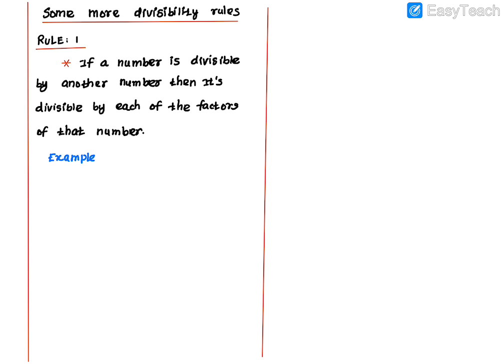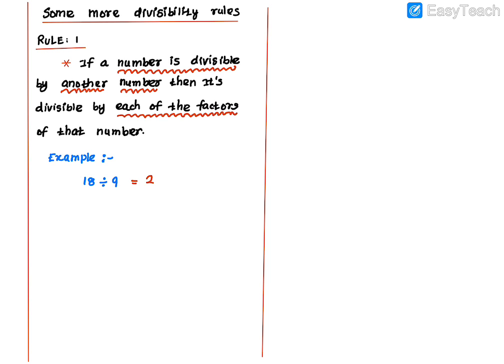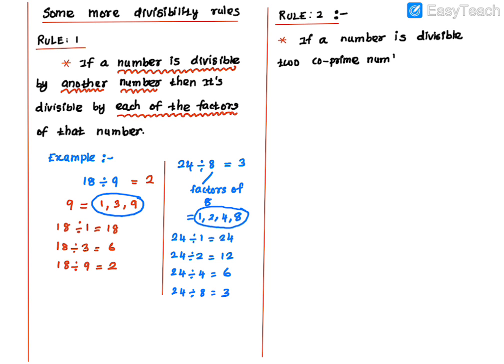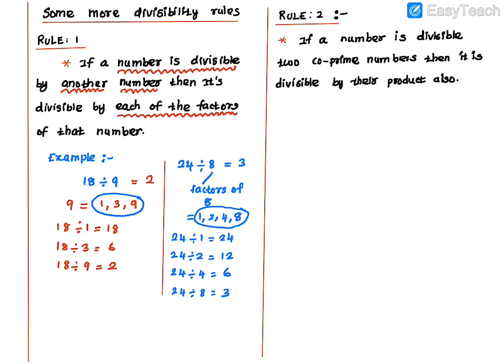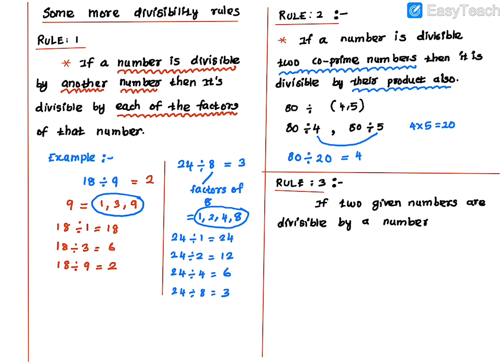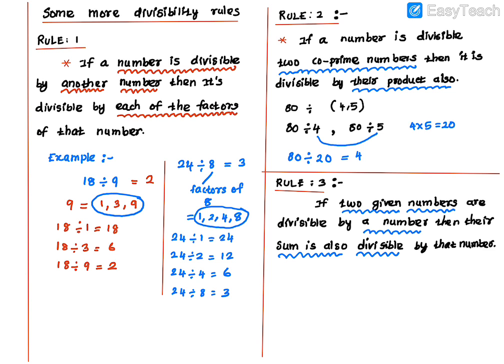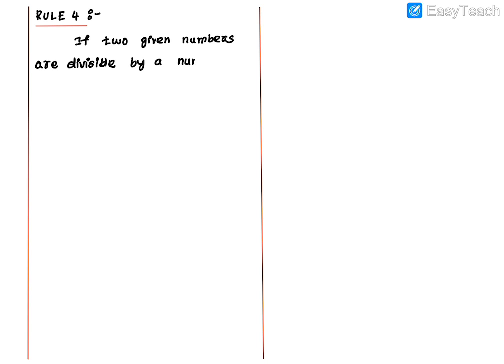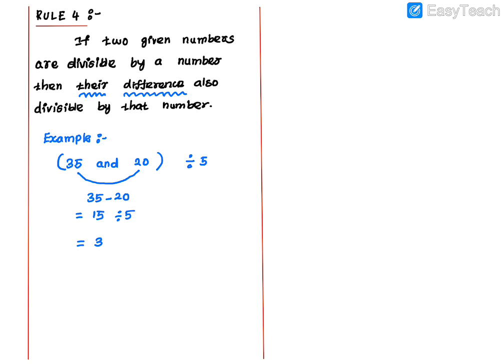GGVS6 SM C3 PLAYING WITH NUMBERS P13